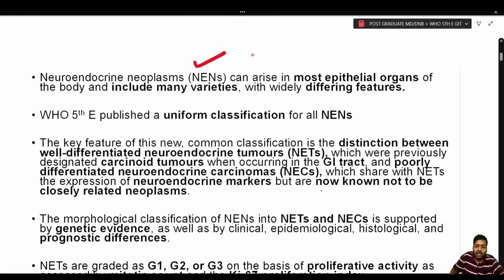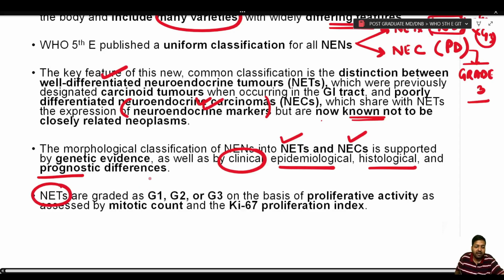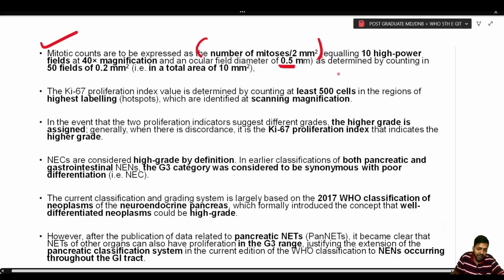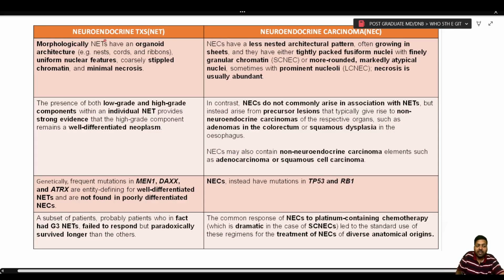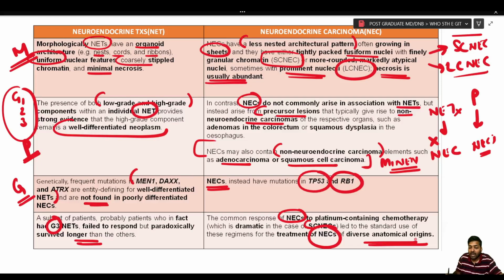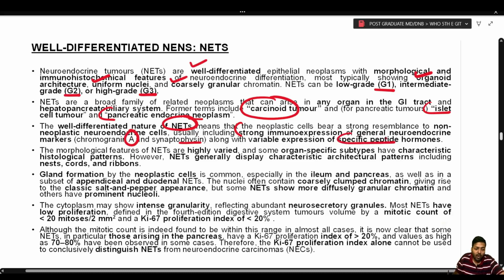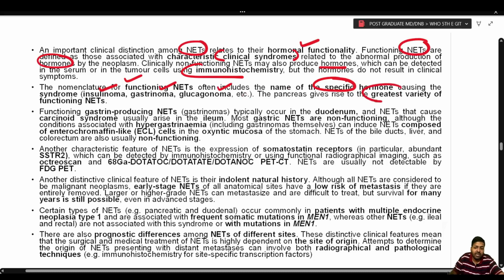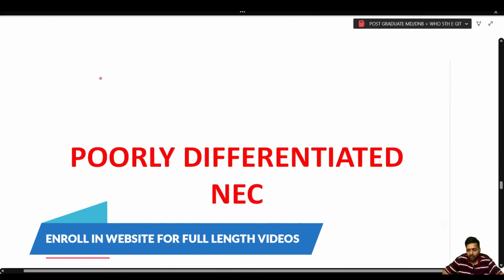WHO 5TH E II GASTRIC NEUROENDOCRINE TX UPDATES II SYSTEMIC PATHOLOGY II @DR JIBRAN AHMED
TIME STAMPS

00:00 INTRO
04:36 WHO 5TH E GASTRIC AND HEPATOPANCREATOBILIARY NEN CLASSIFICATION
10:54 RATIONALE BEHIND DIFFERENTIATION BETWEEN G3 NET AND NEC
17:44 WELL DIFFERENTIATED NET'S
26:50 POORLY DIFFERENTIATED NET"S
26:54 THE END